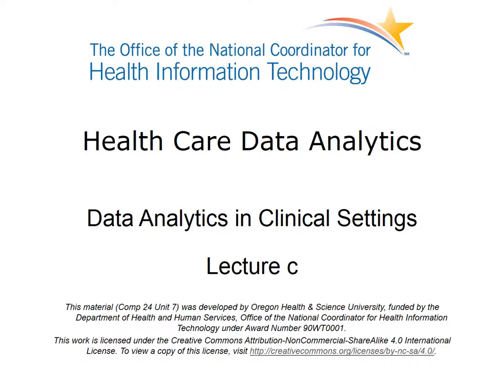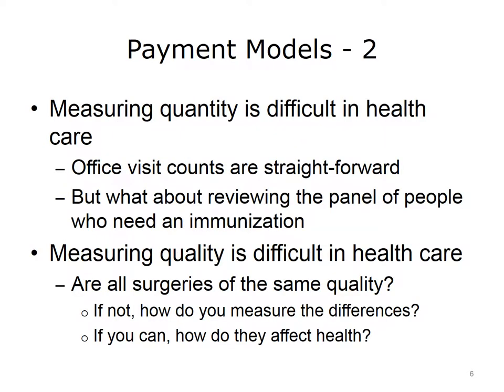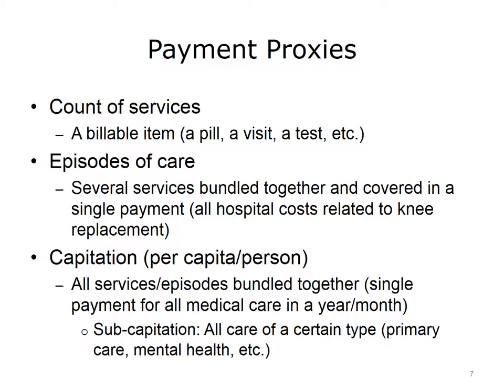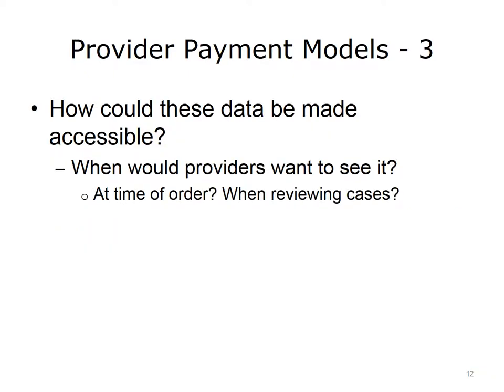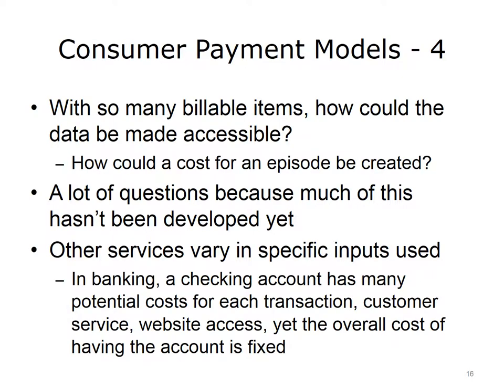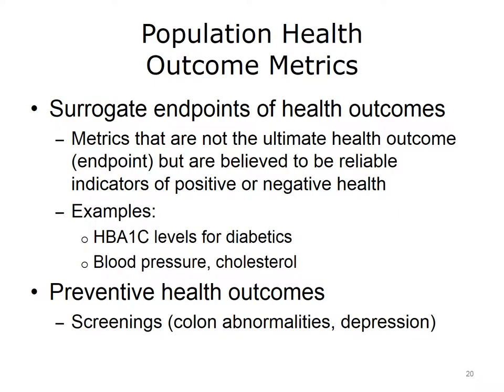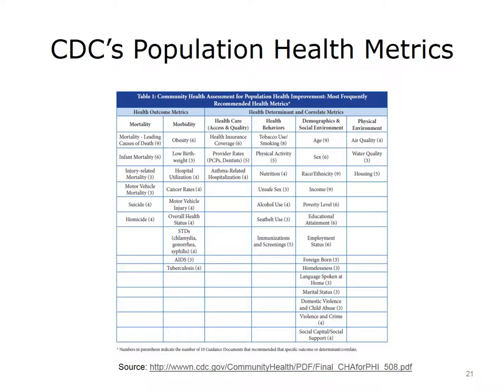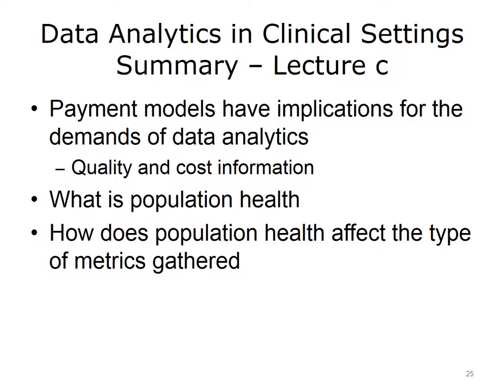Comp24 unit7c lecture video